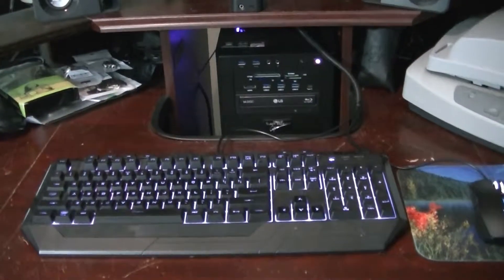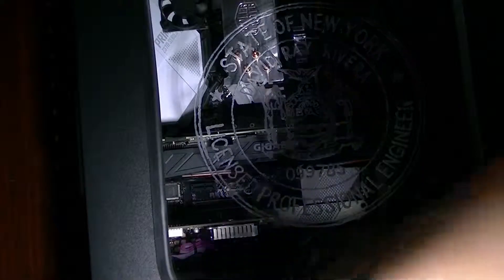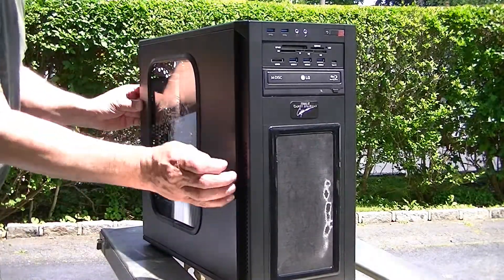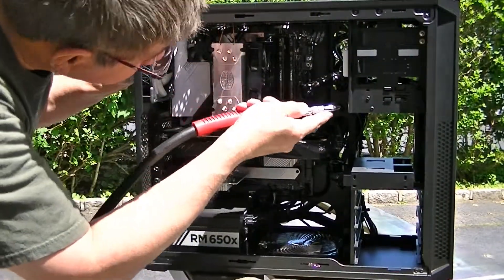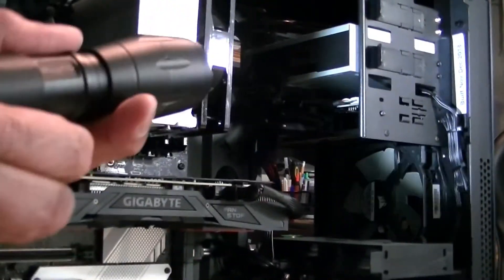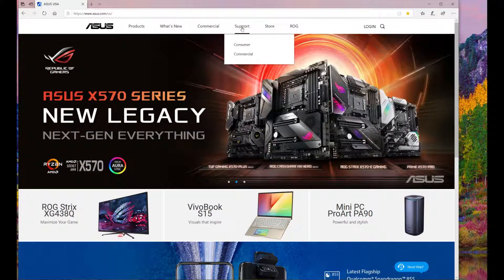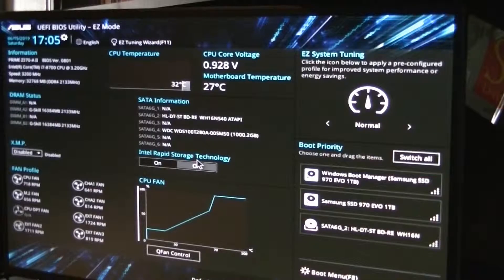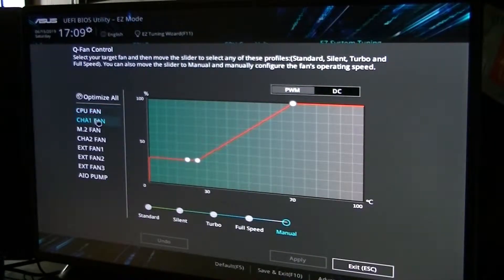PC Preventive Maintenance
This video chronicles the periodic PC Preventive Maintenance I try to do on all of my heavily used personal computers and servers.  It includes:

    00:04 Introduction to Performing Periodic Preventive Maintenance on a PC
    00:27 Removing a PC from a Desk Confined Access Shelf (a Cabby) before Vacuuming a PC
    03:51 Safely Vacuuming and blowing-out of all dust inside a PC Case when Vacuuming a PC
    09:36 Verifying that all cables and modules are properly secured after Vacuuming PMing a PC
    12:11 Powering a PC on and Testing and after completing Preventive Maintenance
    12:30 Checking for a new Motherboard BIOS (and other updated critical software & drivers)
    14:06 Installation of any new BIOS or firmware as part of Periodic PC Preventive Maintenance
    17:54 Concluding Periodic Preventive Maintenance on a PC

         Campbell Hausfeld 8 Gallon Portable Quiet Air Compressor w/Shroud (AC080510)

        California Air Tools 10020C Ultra Quiet Oil-Free and Powerful Air Compressor, 2 HP

        Accessory Kit, 17 Piece Compressor Inflation Kit, with Blow Gun, Air Chucks, & Inflation Needles (Campbell Hausfeld MP284701AV)

        Good Year 12674 Rubber Air Hose Red, 50-Feet x 3/8-Inch

        Plews & Edelmann Amflo 503HR-RET Manual Air Hose Reel, Steel, 1 Pack

        DeWALT DXV06P 6 gallon Poly Wet/Dry Vac, Yellow

        EASTFUN 5Pcs 8GB USB Flash Drive USB 2.0 Flash Memory Stick Thumb Stick Pen (Five Mixed Colors: Gold Rose Blue Purple Green)